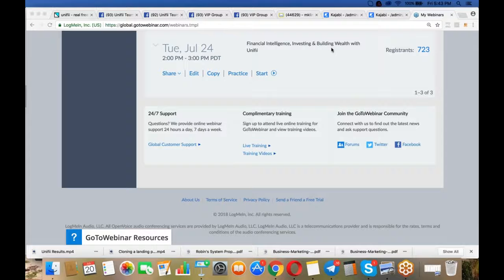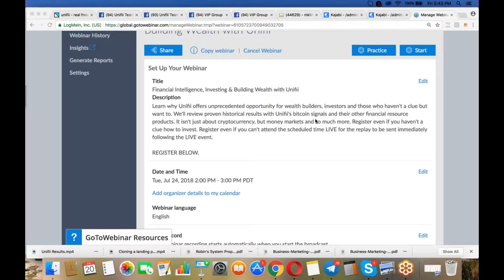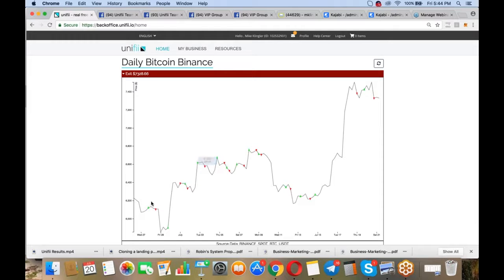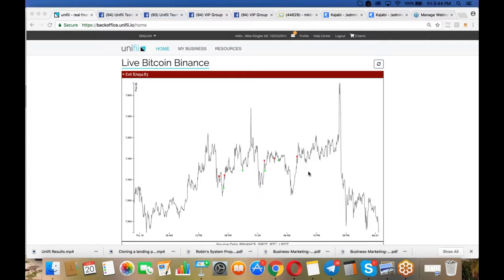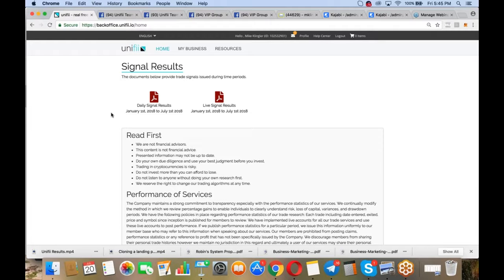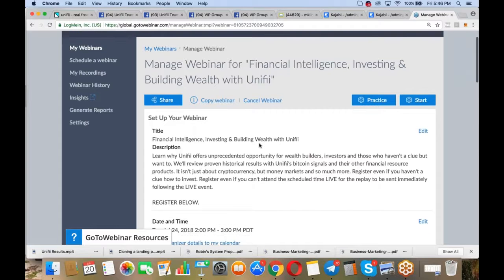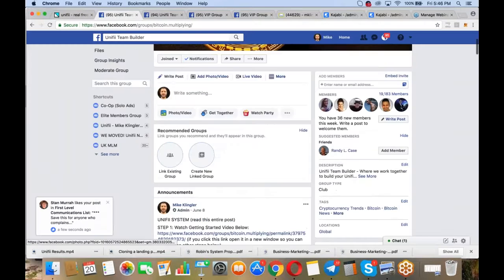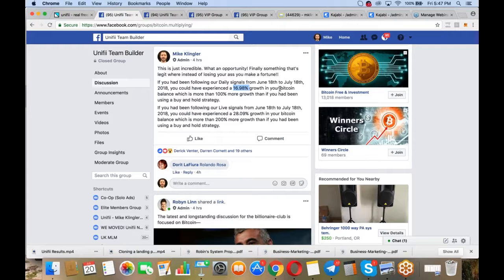Proof Unifii's Signals Are Powerful! Webinar Tuesday!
Join Mike Klingler Tuesday at the link below to see the proof that Unifii's signals are worth your attention.